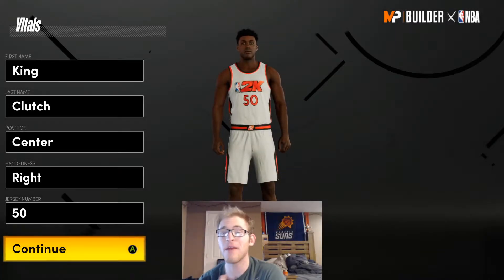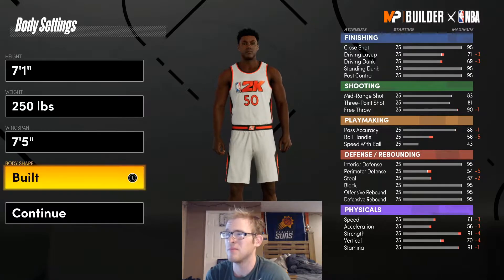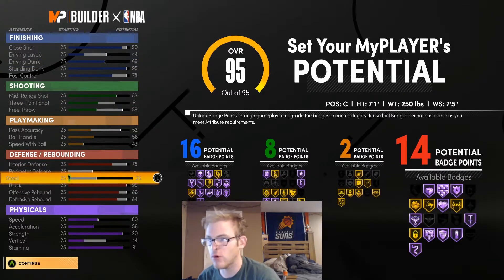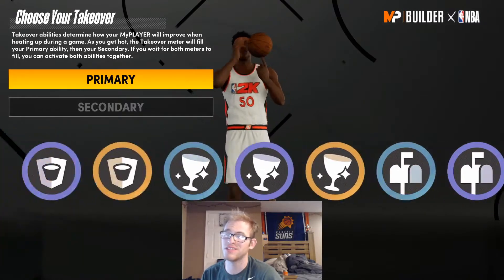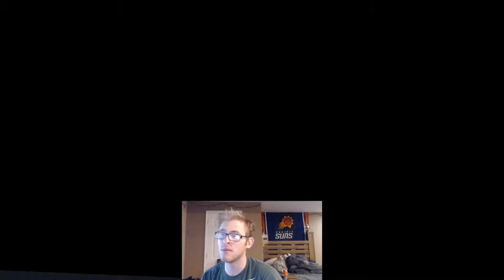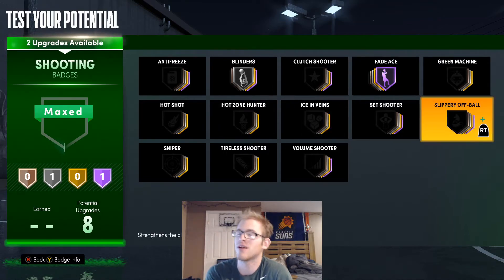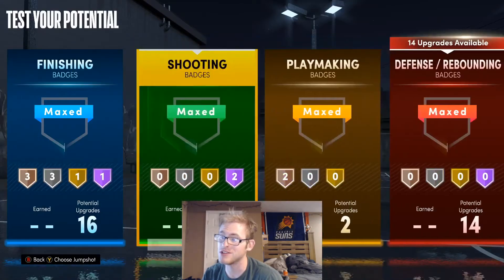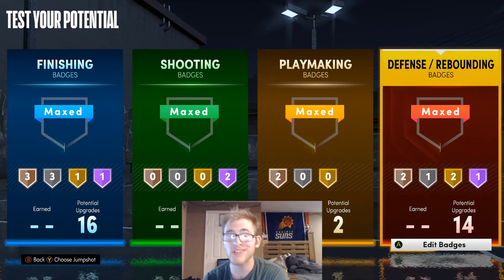DAVID ROBINSON BUILD 2K21 NEXT GEN! | GREATEST PAINT CENTER BUILD IN NBA 2K21!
This is how you can build a MyPlayer like David Robinson in NBA 2k21 next gen!  This is by far one of the best builds you can have in NBA 2k21!  Overall this Center build is one the easiest builds to use in NBA 2k21!

What do you think of this David Robinson Build?